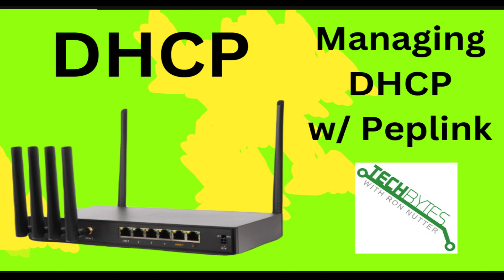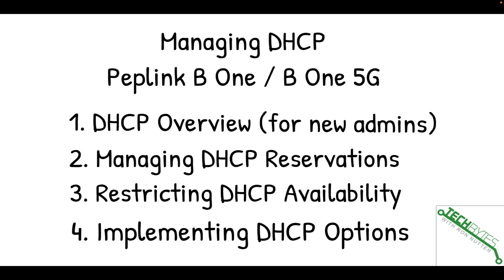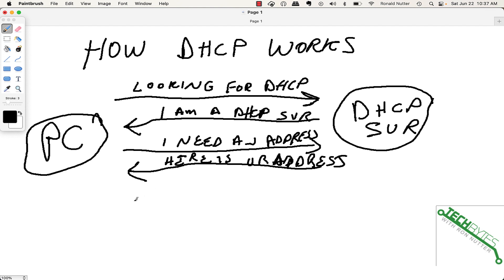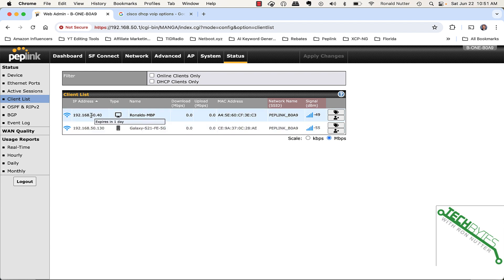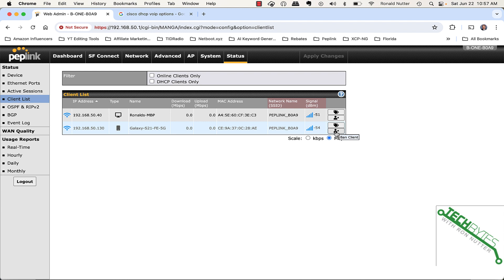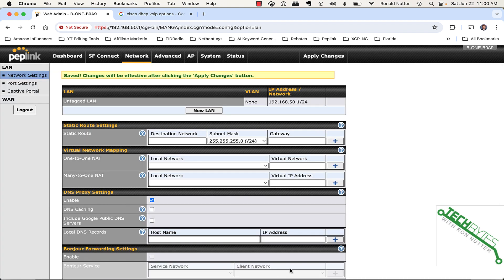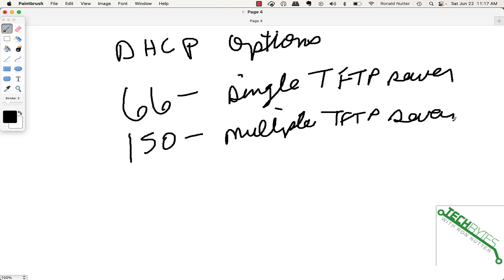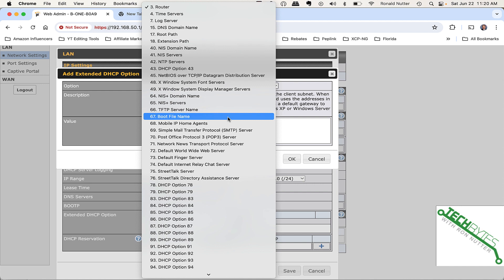Peplink B One / B One 5G: How to manage DHCP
There are a variety of ways you can get DHCP to work the way you need it to.  As with anything there are a variety of ways you can manage doing dhcp reservations for example.  You also have several ways of controlling the ability of a device to obtain a dhcp address.